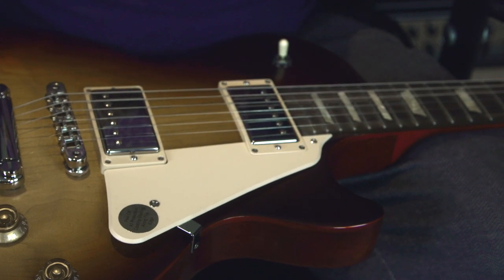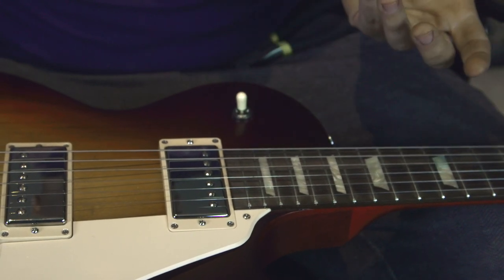How To Install Switch Plate Poker Chip |Gibson Les Paul Tribute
It's IN THE GIG BAG!

Chapters
00:00 It's IN THE BAG
01:51 The Install